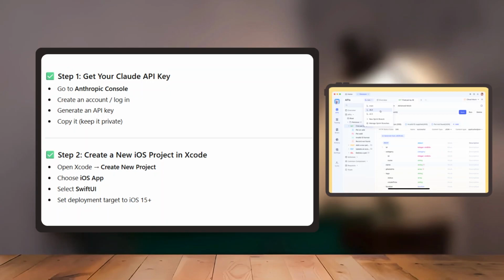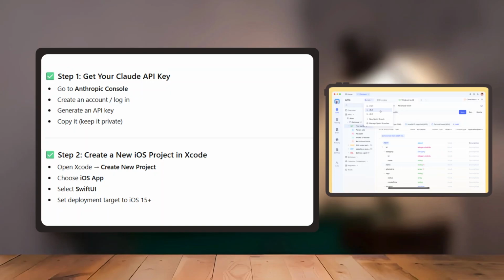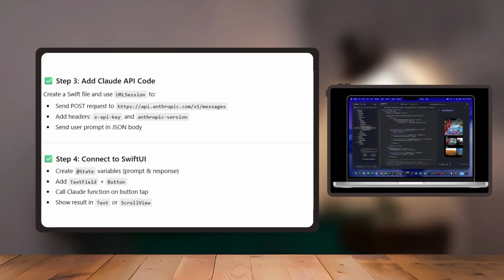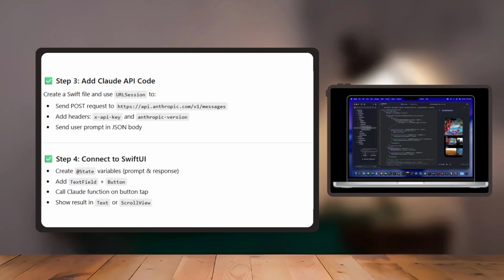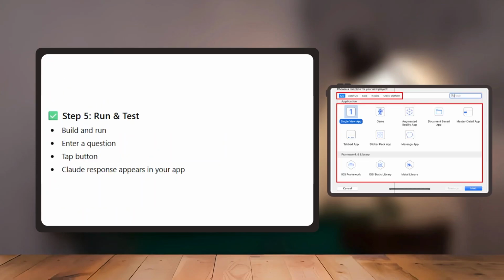How To Add Claude AI to Xcode | Step By Step Tutorial!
Integrating Claude AI into Xcode can speed up coding, debugging, and project development, but it can be tricky if you’re new to AI tools. In this 2026 guide, you’ll learn how to add Claude AI to Xcode step by step so you can enhance your development workflow.

This beginner-friendly tutorial walks through setting up API access, installing any required plugins or extensions, configuring Xcode for Claude AI, and running prompts to generate or improve code. You’ll also see tips to streamline your iOS or macOS project workflows using Claude AI.

By the end, you’ll be able to use Claude AI directly within Xcode to code faster, reduce errors, and boost productivity.